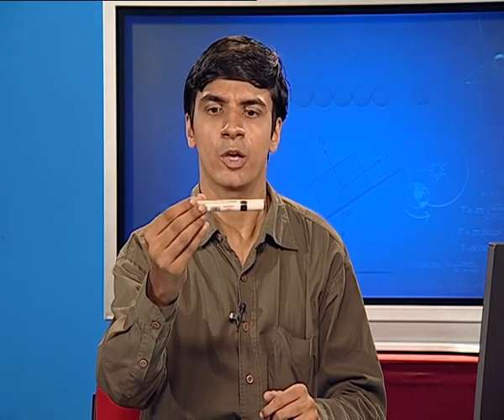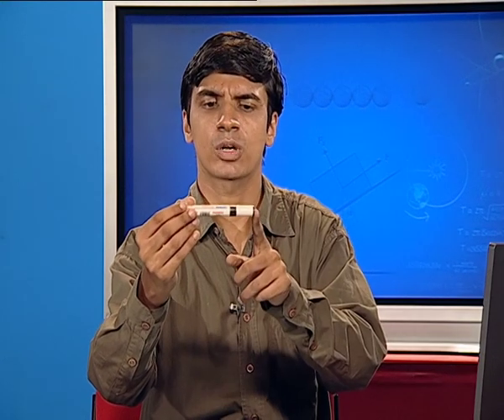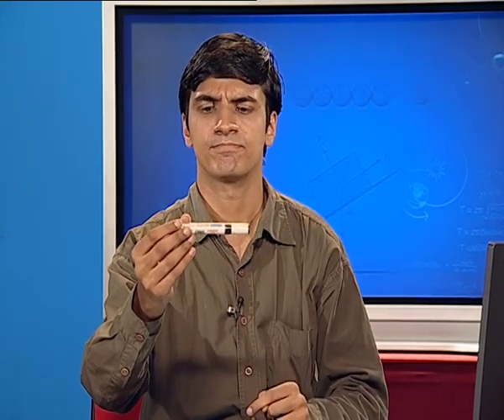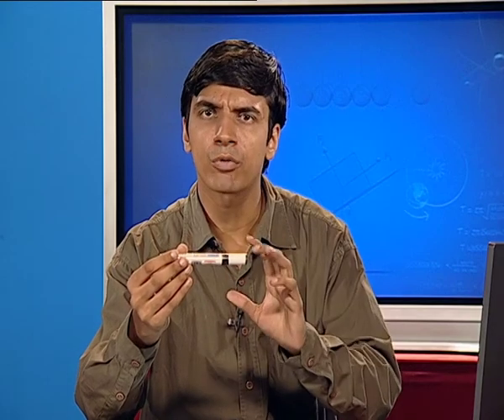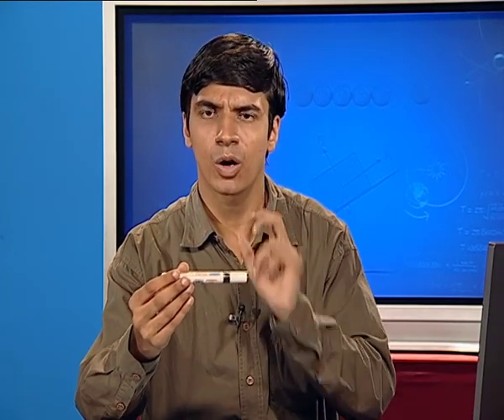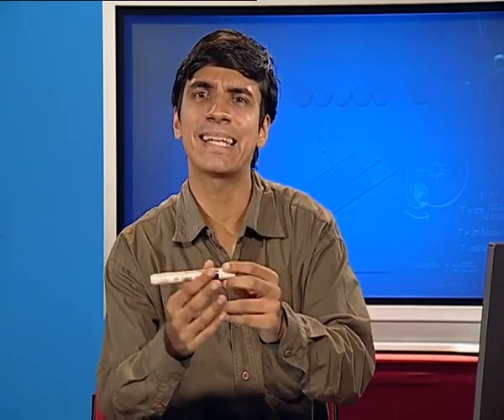Ch 01 : Electrostatic, Continuous Charge Disribution (Ep-8)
Subject: Physics